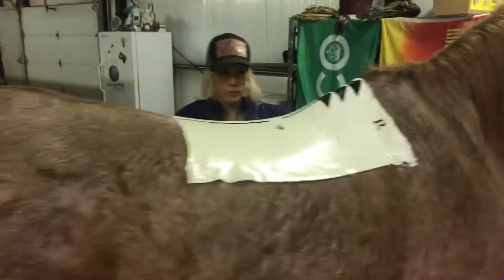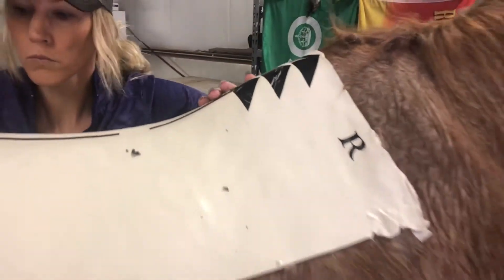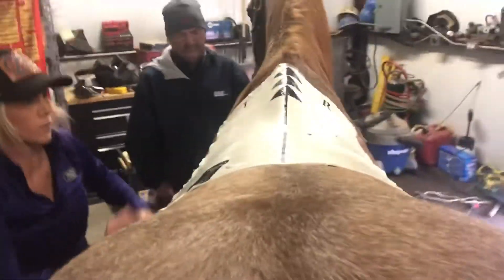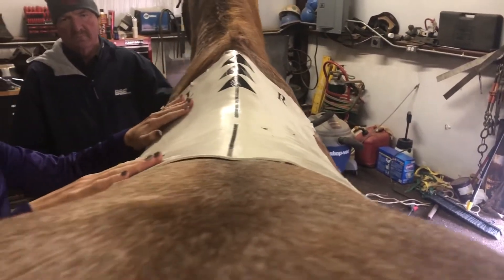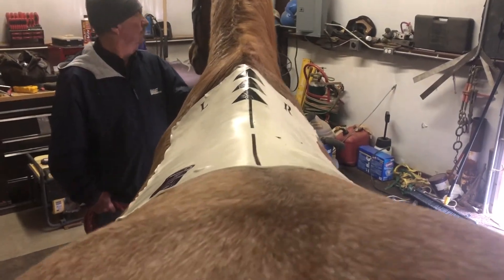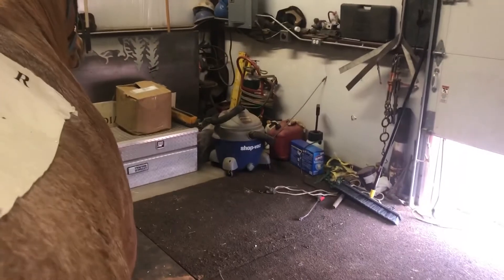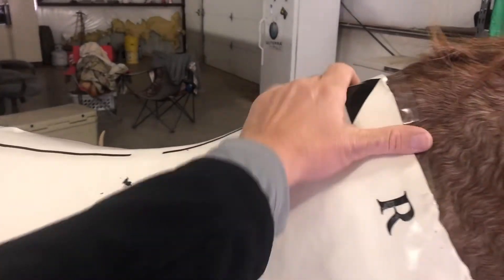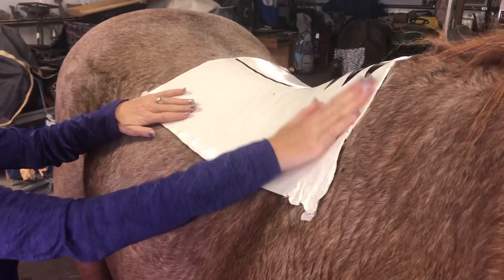TruthFitKit Placement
Placing it correctly